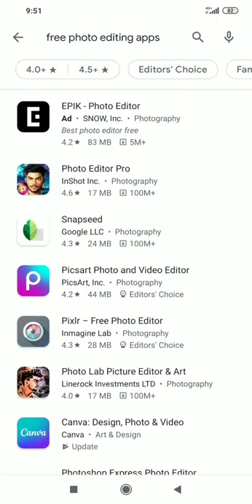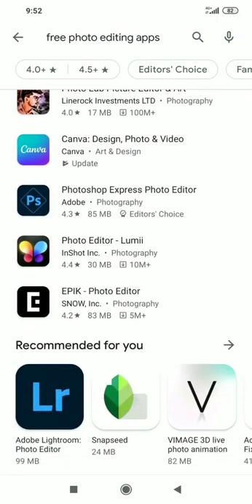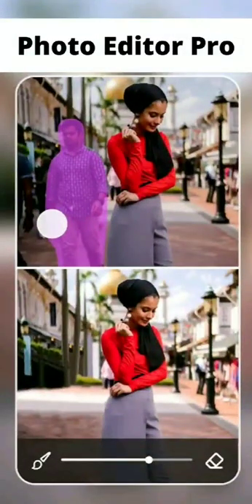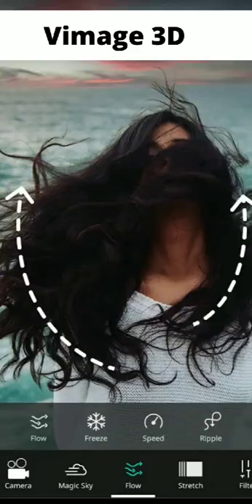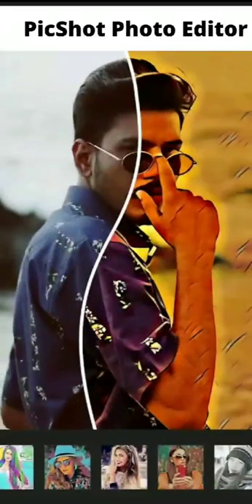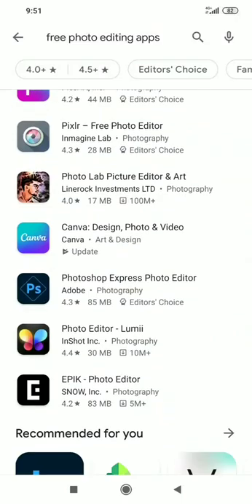10 Free Photo Editing Apps for Android | Part 1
In this video I have shared 10 free photo editing apps for android in google play store. This applications are completely free to use with in app purchases.

But most of the free features are enough for editing your photos for social media posts or for any personal use.

If you have any thoughts please share with me down in the comments.

Video Edited on:
VN Video Editor [ Android ]